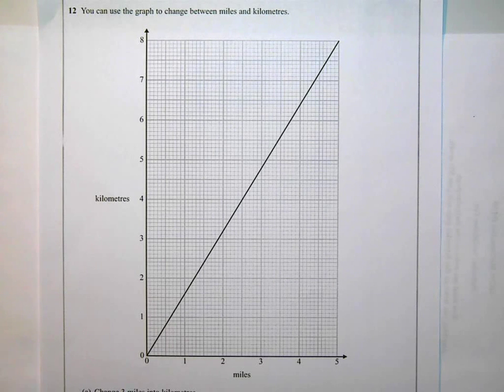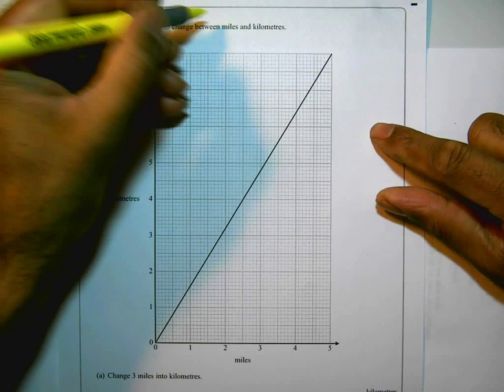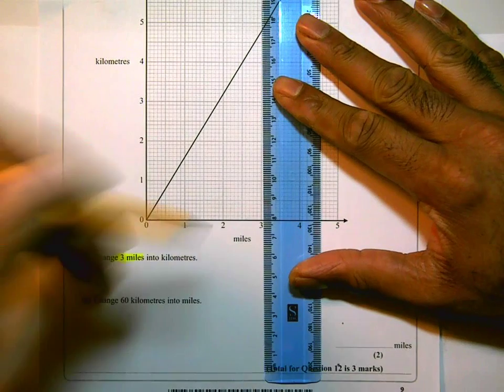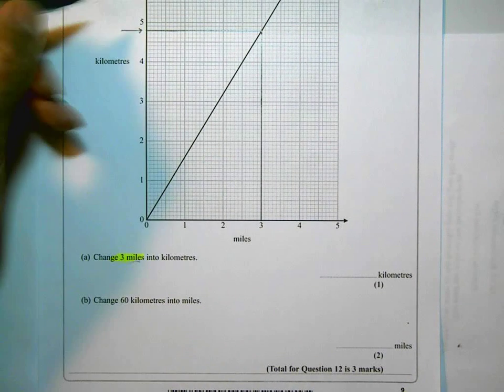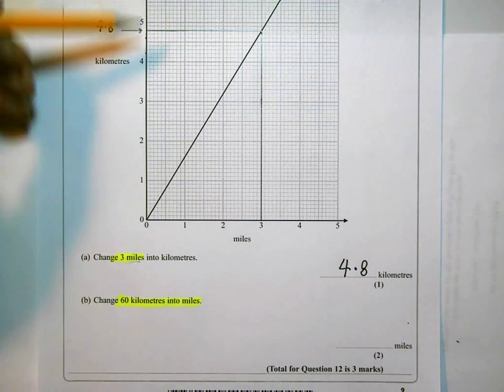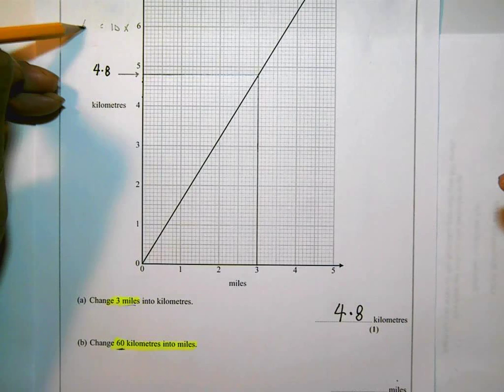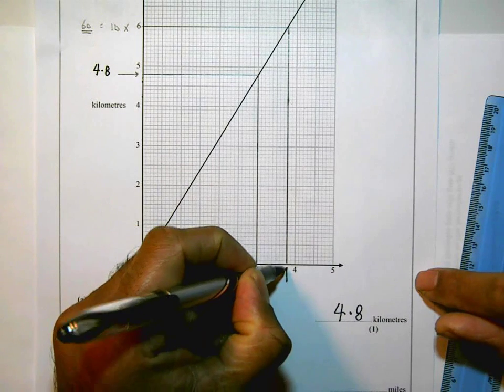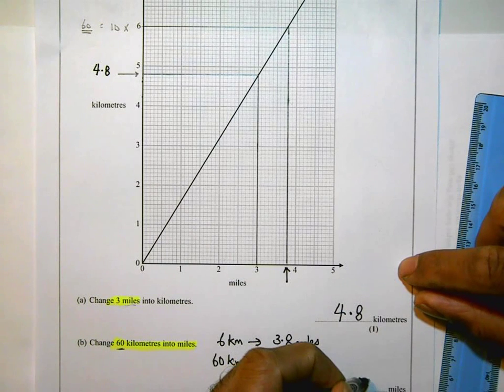Q12_June 2012_Foundation_P2